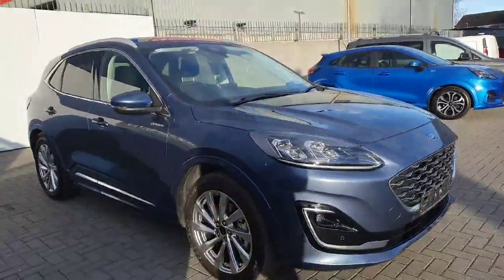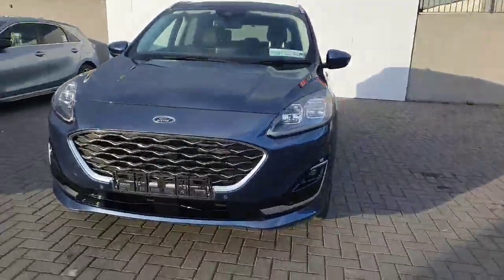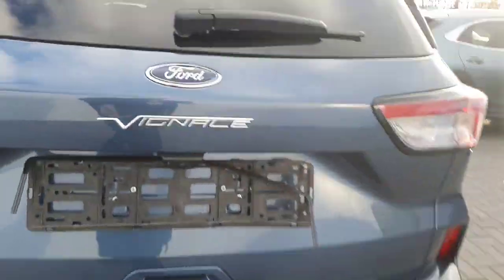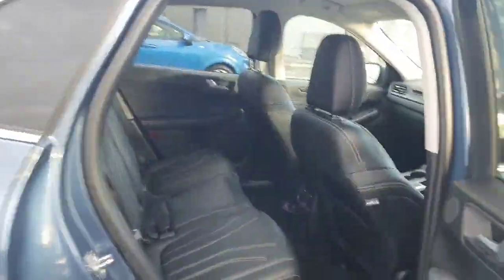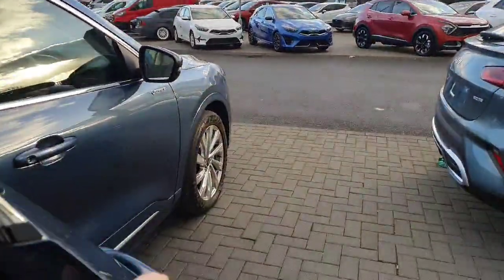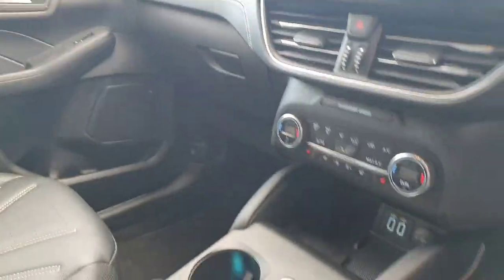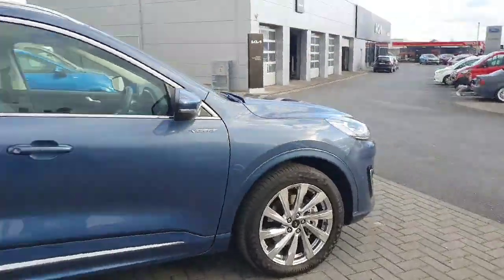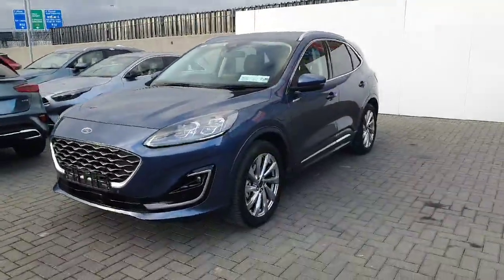212MH282 - 2021 Ford Kuga 2.5 Duratec 225PS PHEV Vignale Auto RefId: 350665